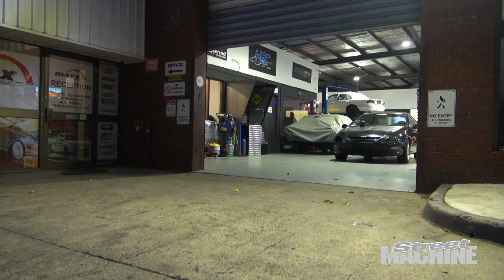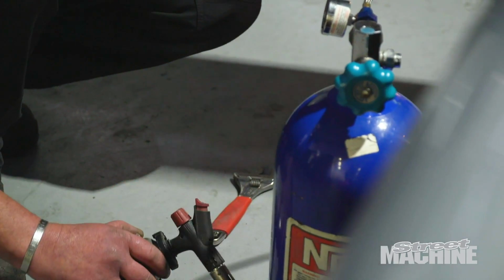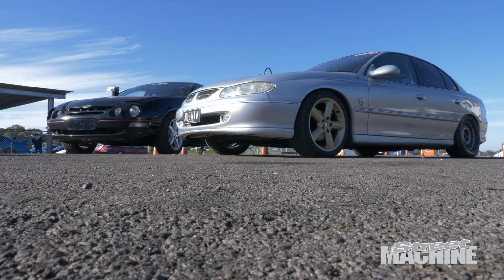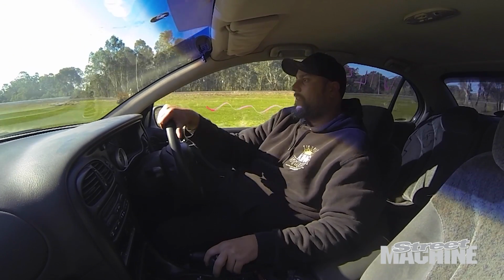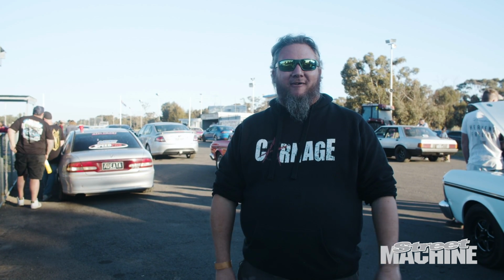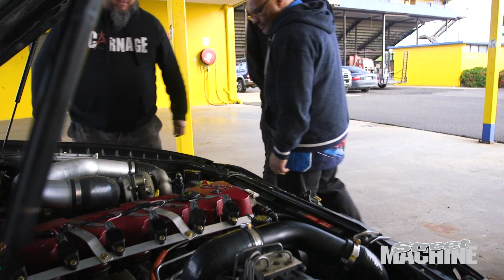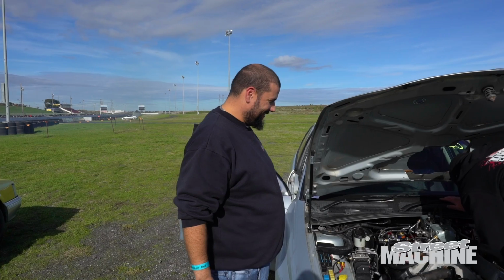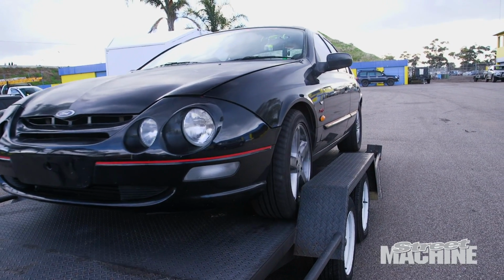Carnage Episode 28 - $2K Challenge Part-4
It's time for our $2k Challenge cars to go head to head and in true Carnage fashion, things don't go to plan.